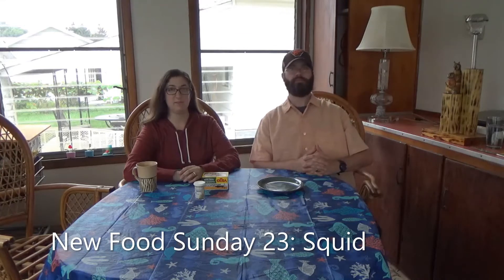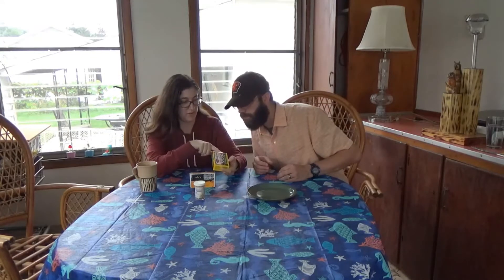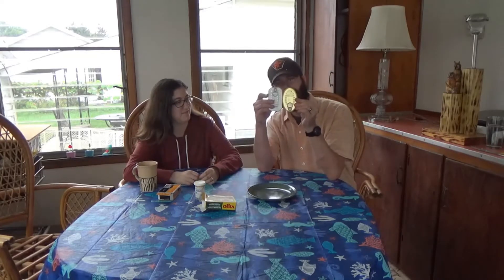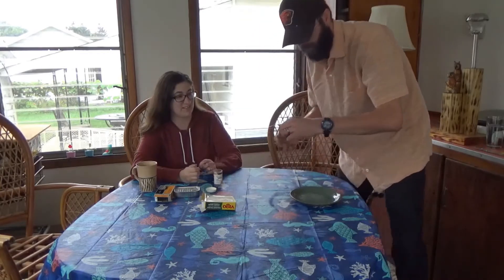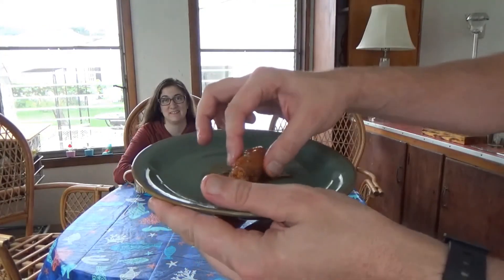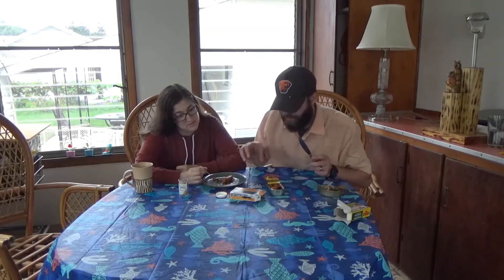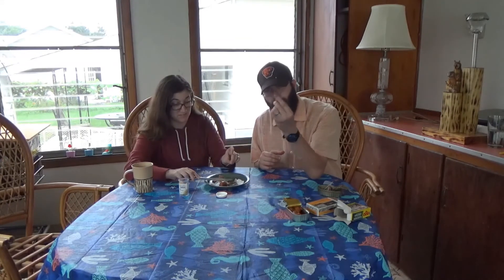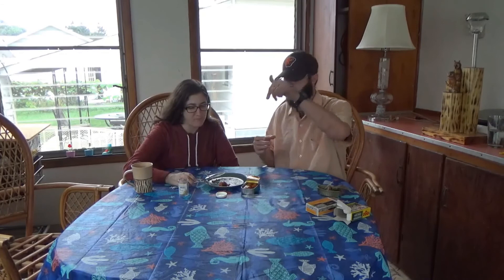NFS 23 Squid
Squid.  The other white meat.